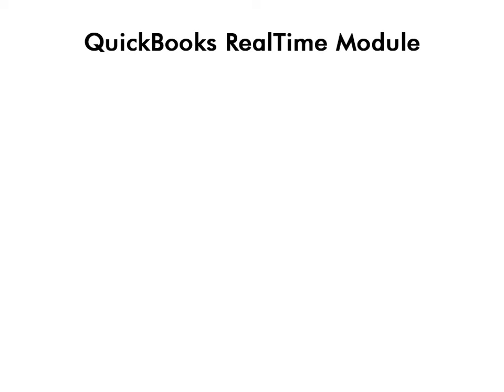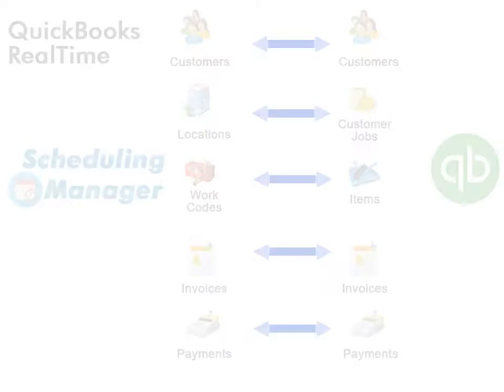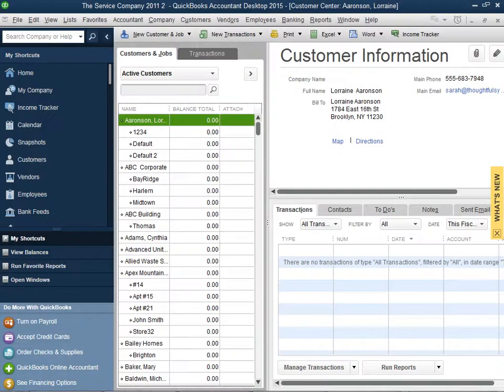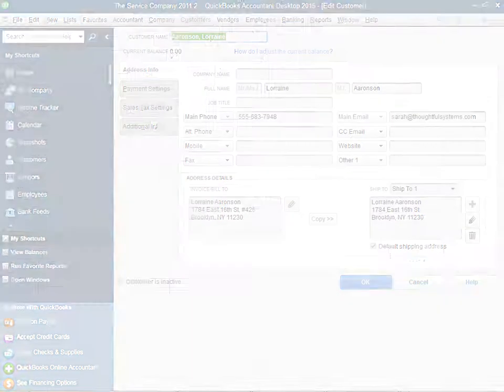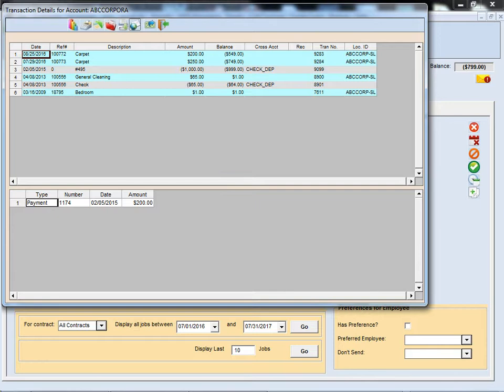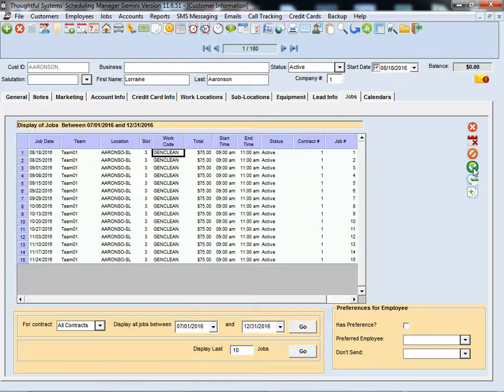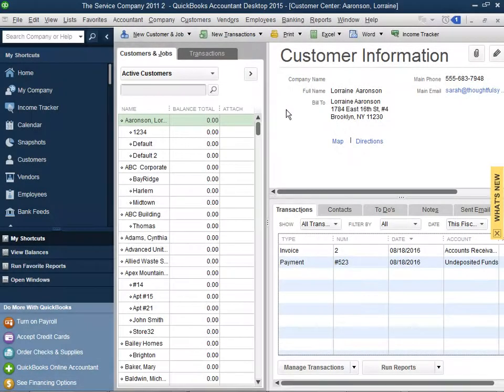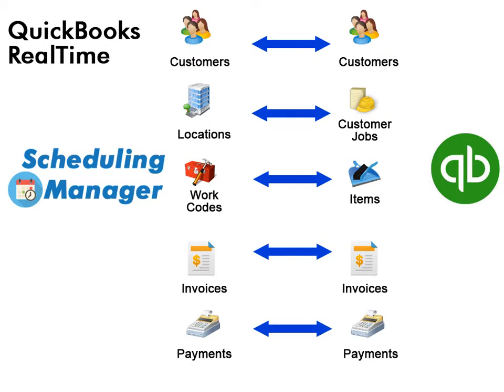QuickBooks Interface for Field Service Business Software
The QuickBooks Real-Time Interface to Scheduling Manager allows you to exchange data between QuickBooks (Desktop or Online version) and Thoughtful Systems' Scheduling Manager software.